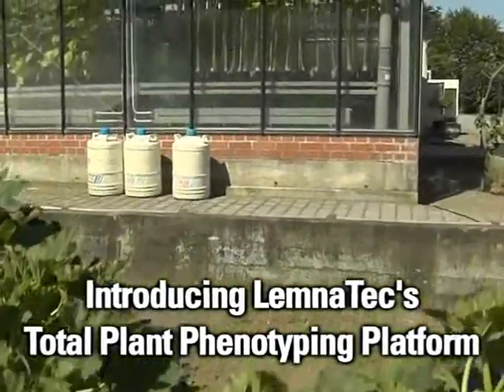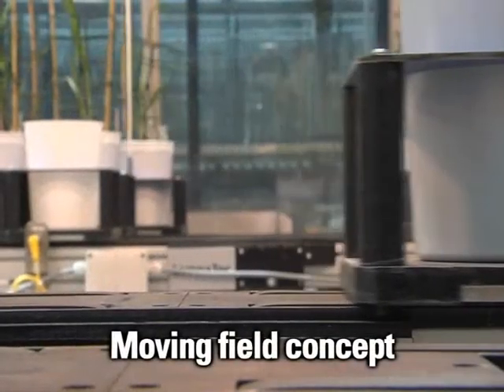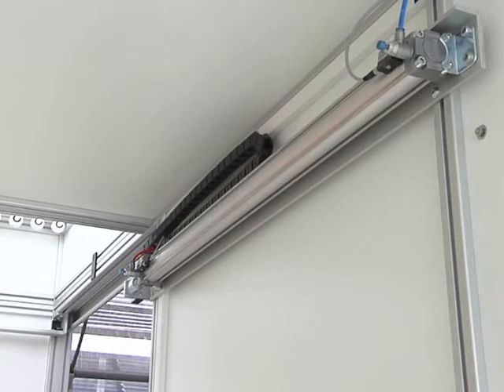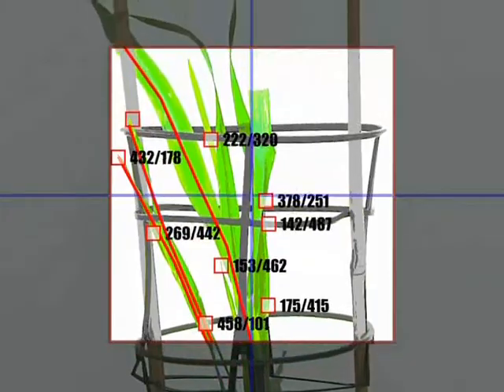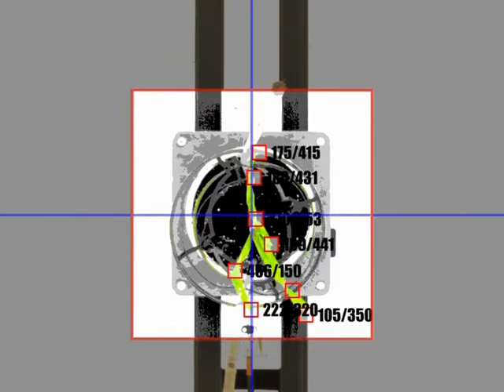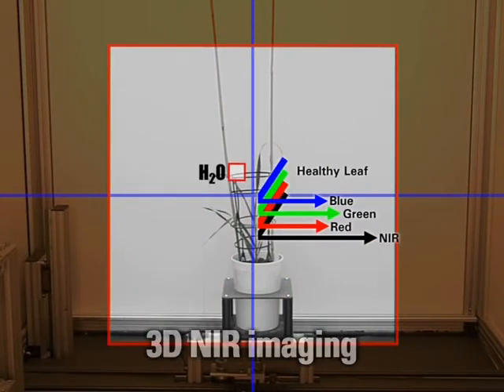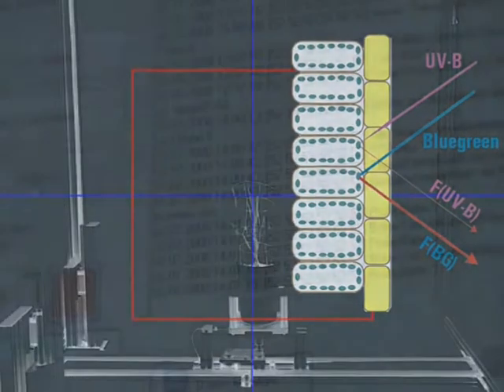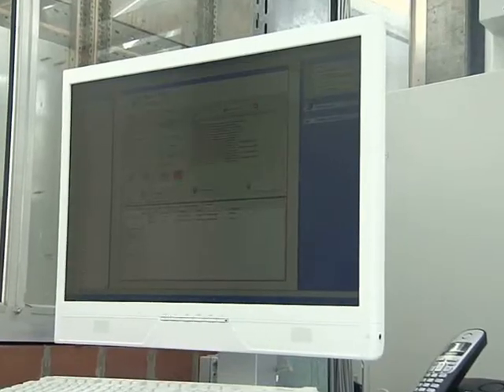LemnaTec Greenhouse Scanalyzer Plant-to-Sensor Phenotyping System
LemnaTec Plant Phenomics Platform for plant breeding and research.
Following rapid progress in molecular biology, increasing demand for numerical data on phenotypes is required for better understanding of plant developmental processes and responses to the environment, thus achieving fast targeted breeding.
Plants are phenotyped continuously in a plant-to-sensor setup. The automatic greenhouse logistic management system moves plants in different greenhouses and from the greenhouses area to the scanning area. The core technology of the system is the LemnaTec Greenhouse Scanalyzer phenotyping platform.
By using latest RFID Technology each plant can be automatically identified and tracked throughout its whole lifecycle in the greenhouse.
Based on multiple wavelength imaging plants are imaged under highly defined conditions in specific chambers. Each single plant can be automatically imaged on a daily basis.